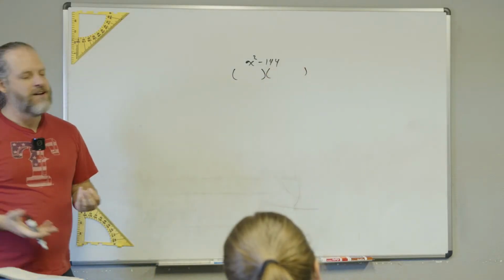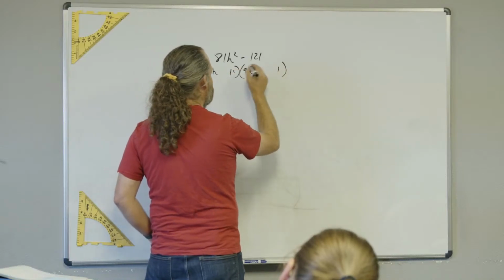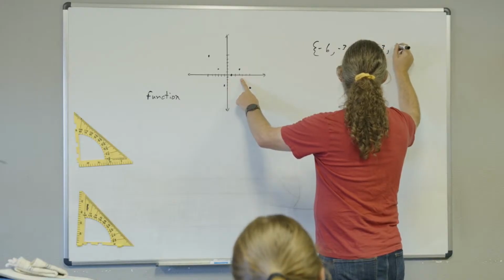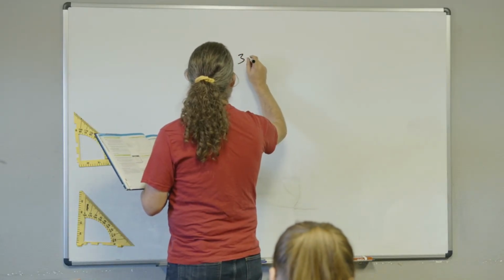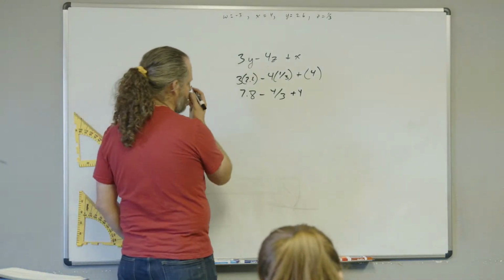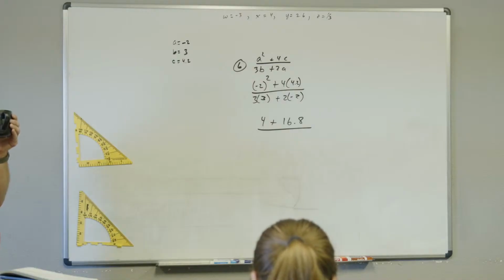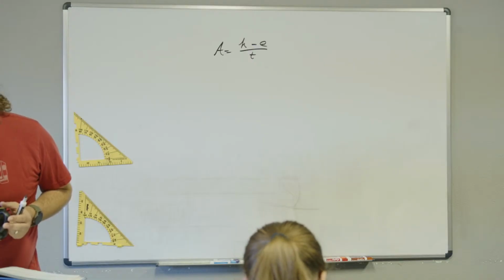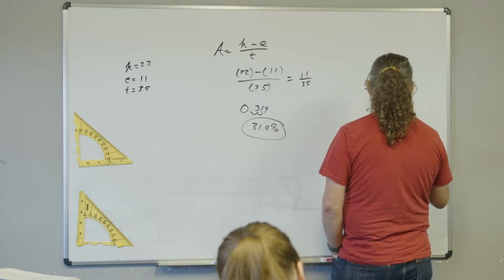20250828 Algebra 2